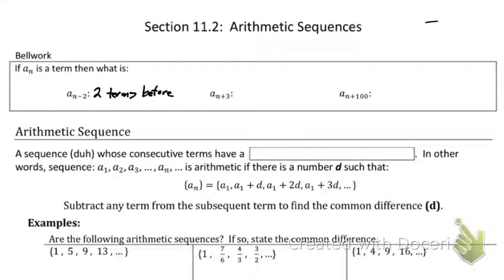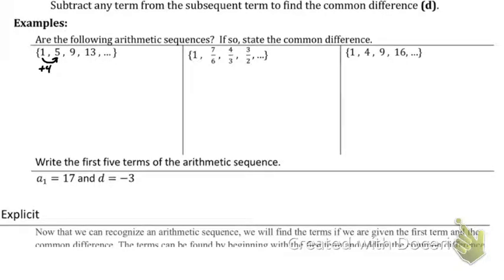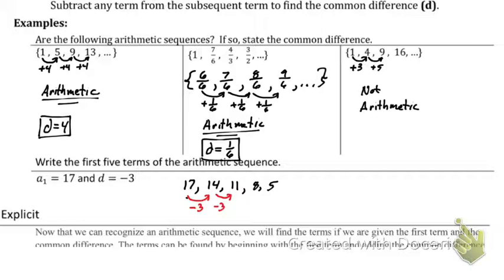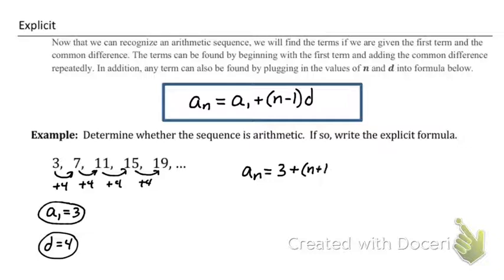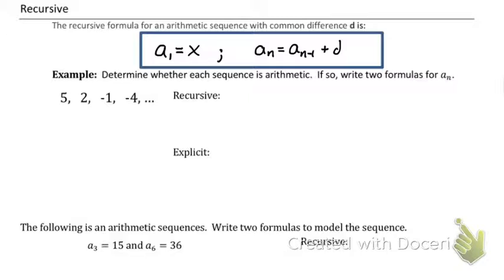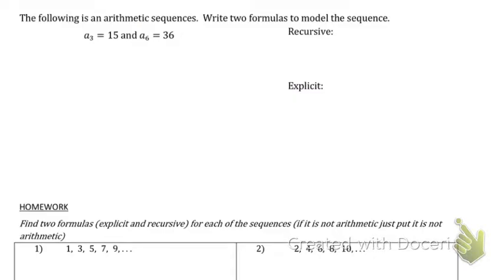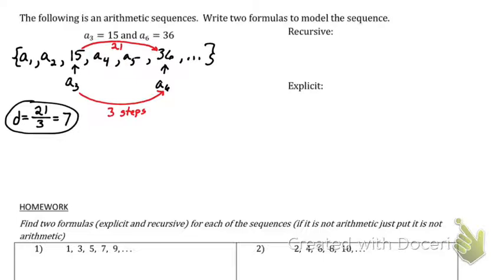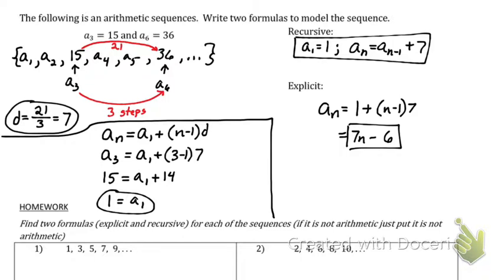Pabian Precalc 11.1b